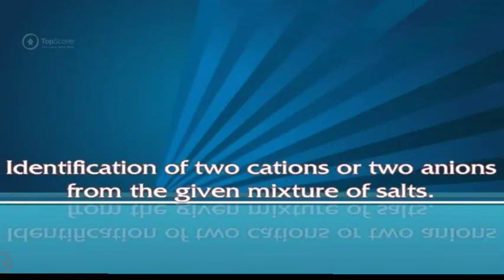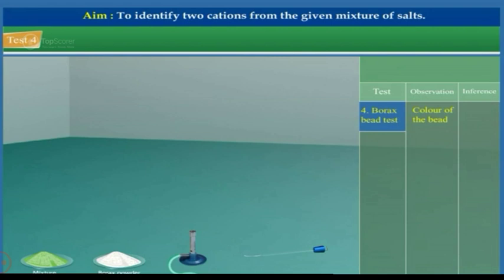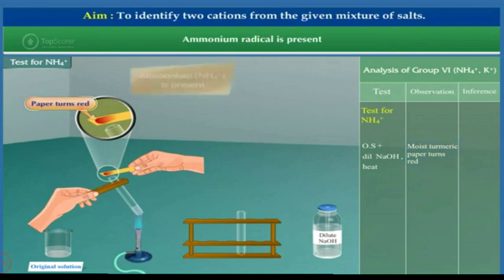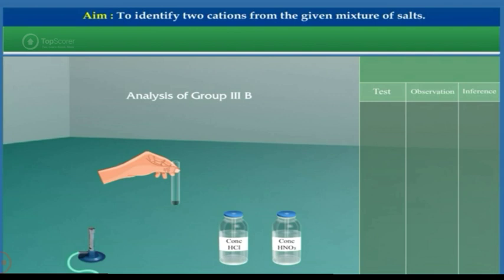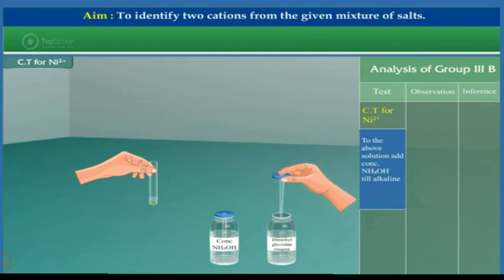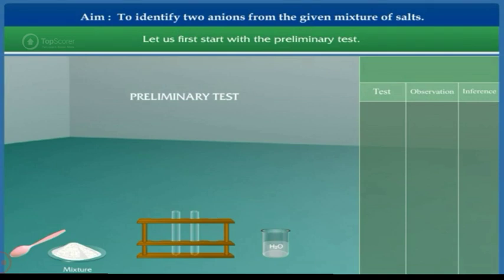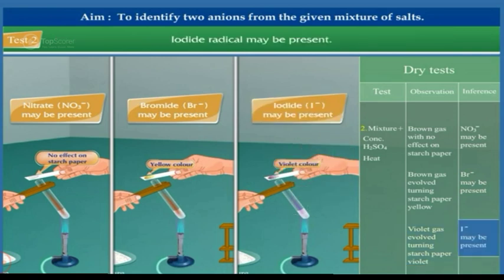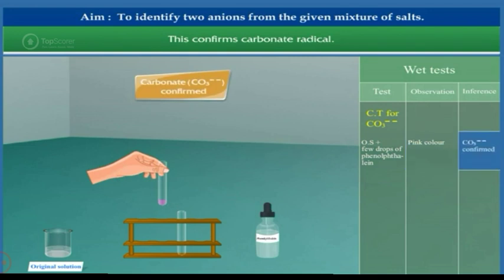To detect the basic radicals and acidic radicals in the given solution | Class 9 Chemistry practical